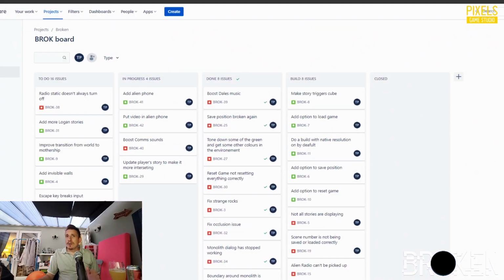Dev Log 18 - Playtest, New dimension, Demo